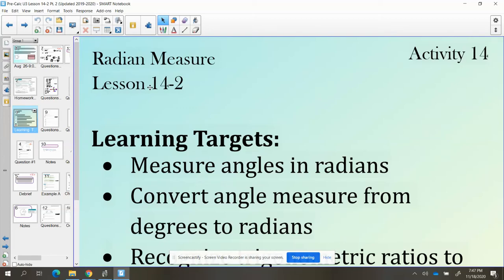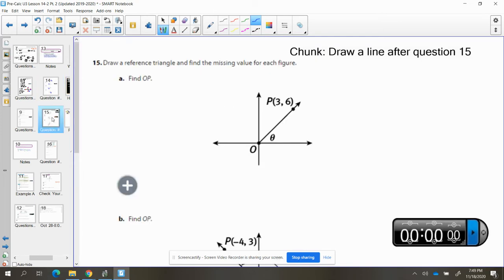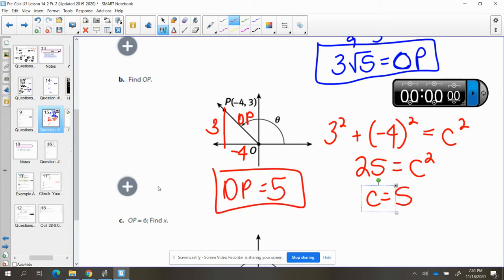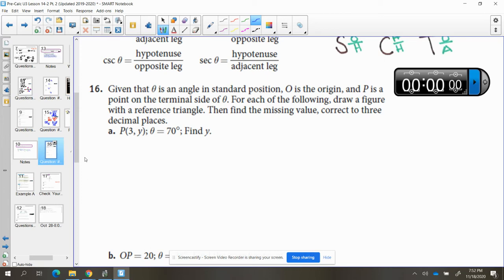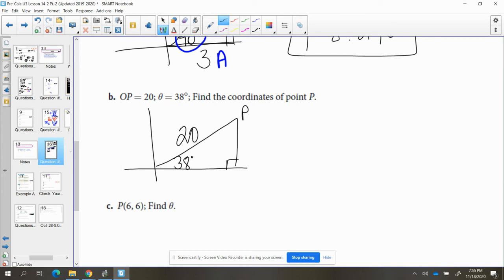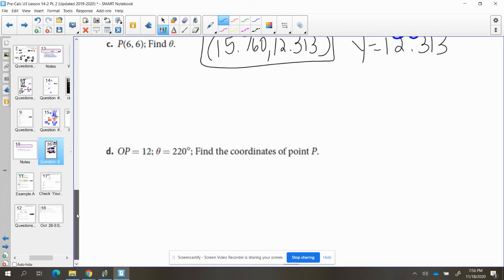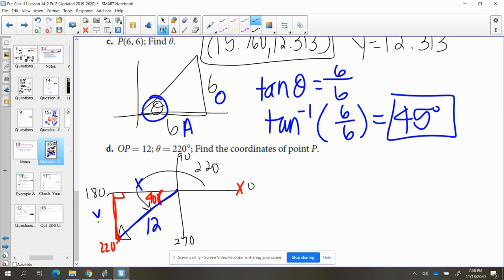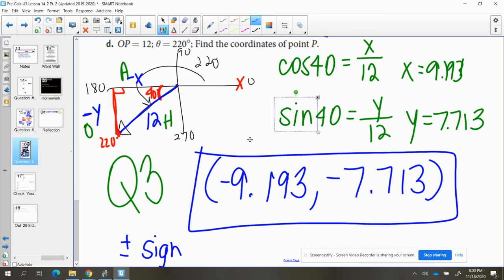HPC Lesson 14.2 Pt. 2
Creating reference triangles and finding side lengths, coordinate locations, and angle values.  Right triangle trig galore!